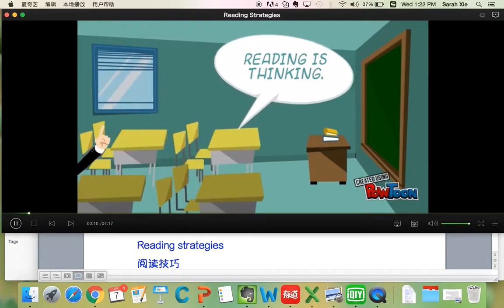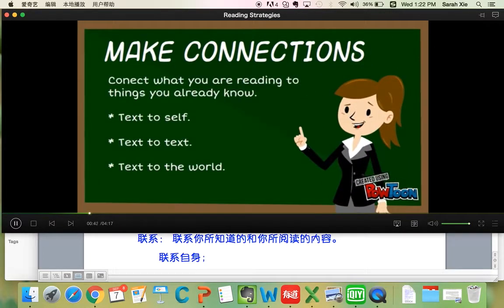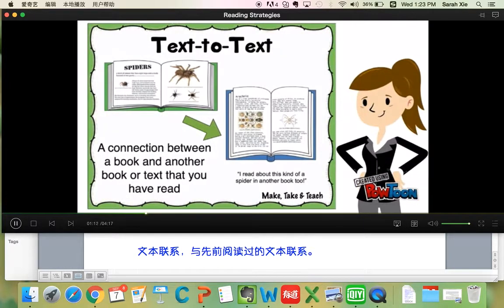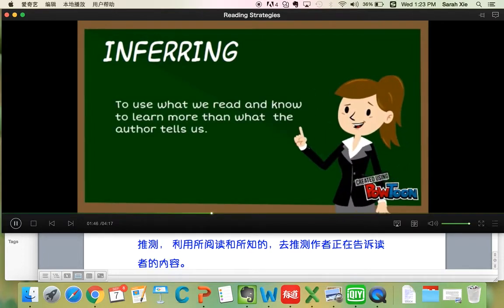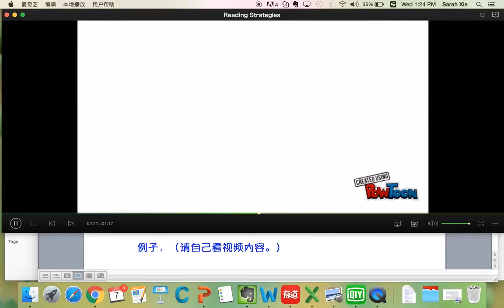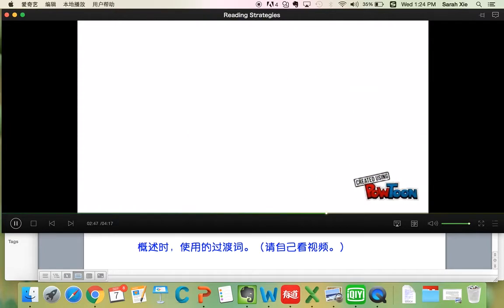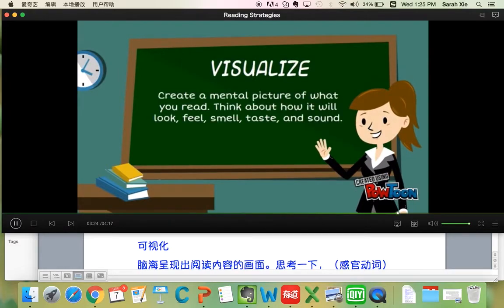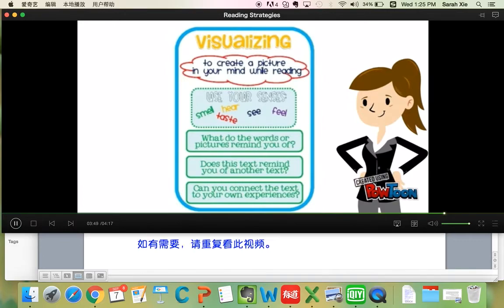reading strategies version 1 720p